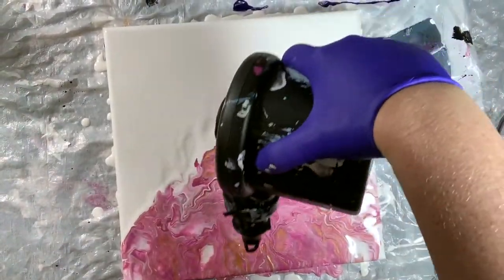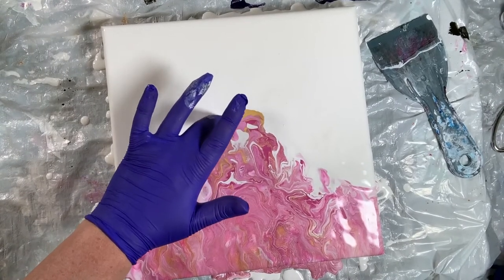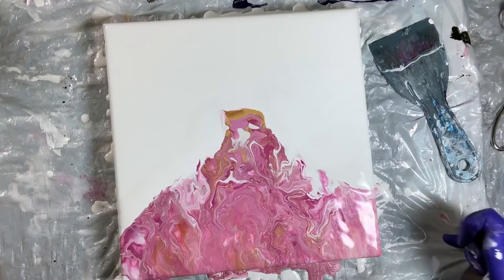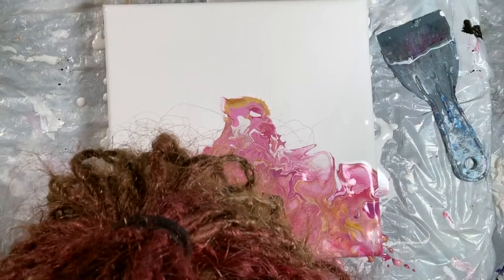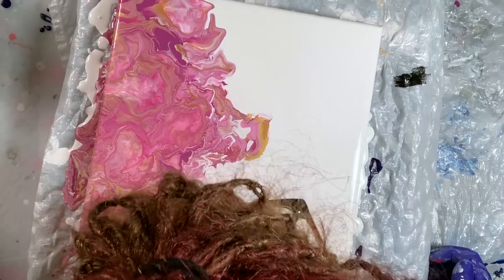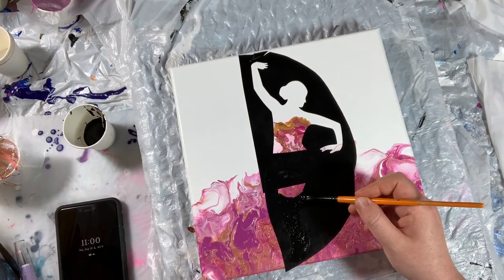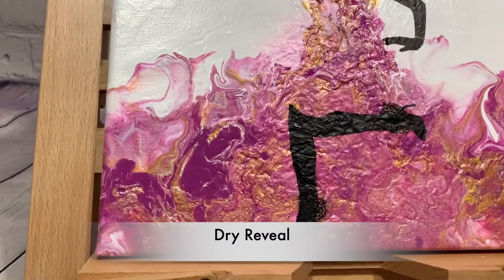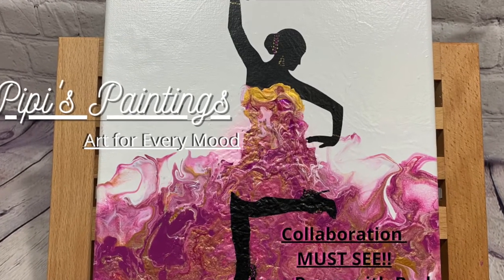Flamenco Silhouette Acrylic Pour w/ Mica Powder! Collaboration with Aura Pours with Barb! Must See!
Learn how to do An Acrylic Pour and turn it into a Silhoutte of a Flamenco Dancer! I try to go step by step for you. This is a collaboration with Aura Pours with Barb! She picked my colors and I picked hers! So make sure you go check out her video and see how her's turned out!
Aura Pours with Barb's Video:
Materials used:
10x10 Canvas
Monte Marte Gold
Arteza Playful Pink
Arteza Glowing Peach
Liquitex Basics Magenta Medium and 5 drops Golden High Flow Magenta
NicPro Neon Pink
NicPro Pink
Art Minds Majesty
Art Pro Pigments Mica Powder Gold
Art Pro Pigment Mica Powder White Gold
Art Pro Pigment Mica Powder Pink Quartz
Art Pro Pigment Mica Powder Magenta